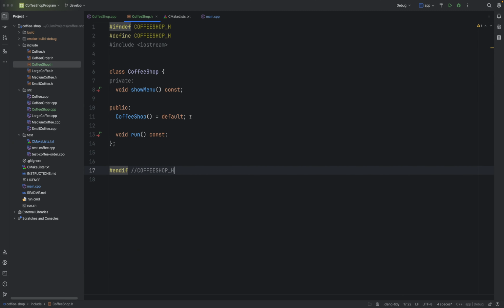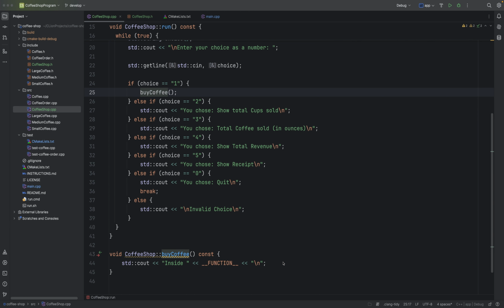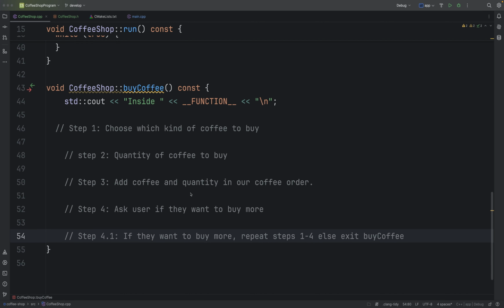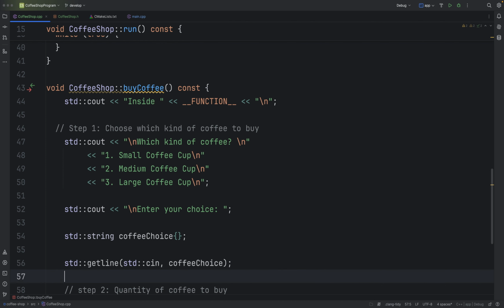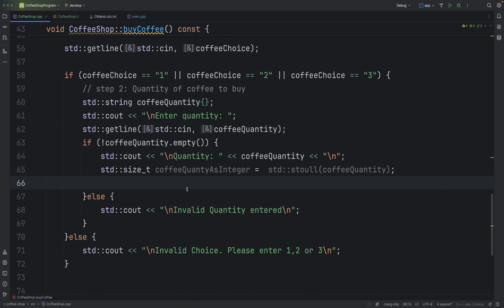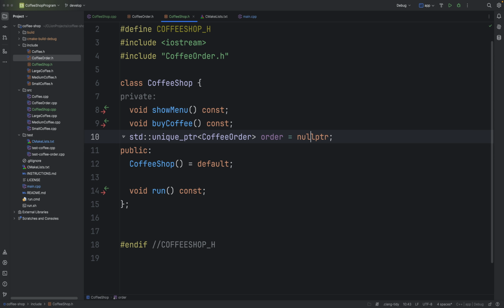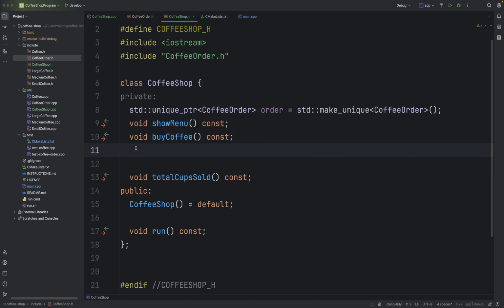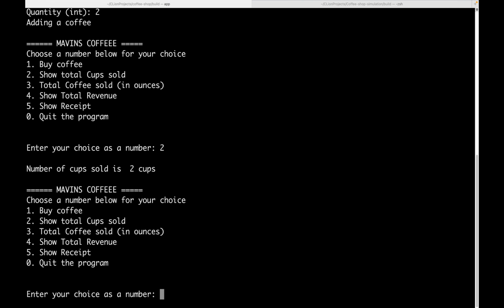Coffee Shop Simulator with Unit Testing in Catch2 - Coding the Buy coffee Function | OOP in C++